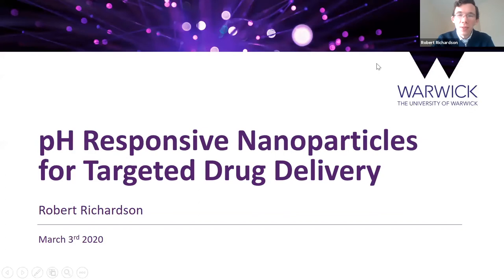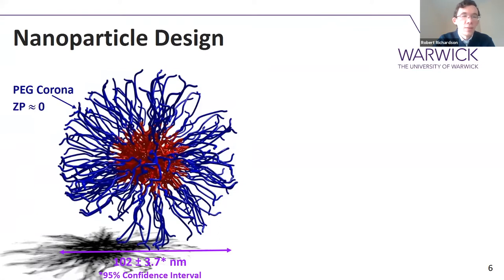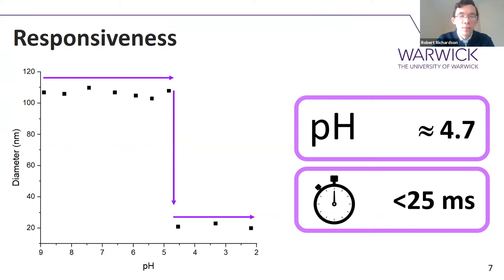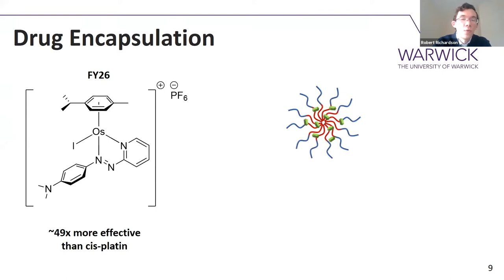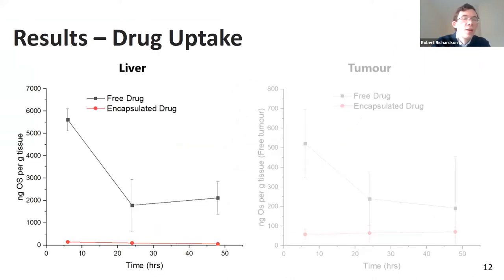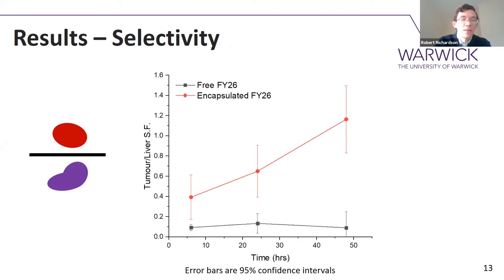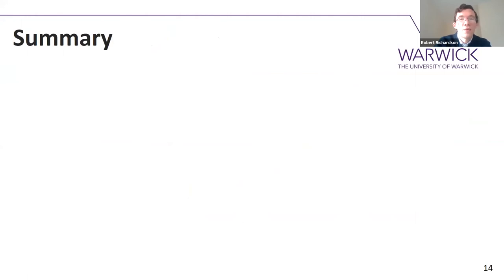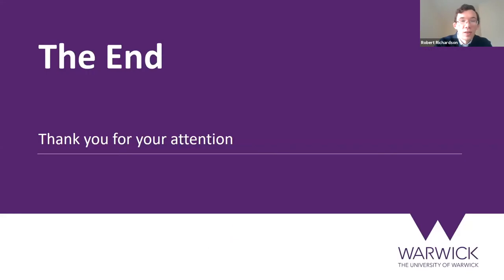Special Delivery: pH Responsive Nanoparticles for Targeted Anticancer Drug Delivery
A presentation by Robert Richardson from the University of Warwick titled 'Special Delivery: pH Responsive Nanoparticles for Targeted Anticancer Drug Delivery'. Originally presented at Day 1 of the British Society for Nanomedicine's Early Career Research Spring Meeting on 3rd March 2021